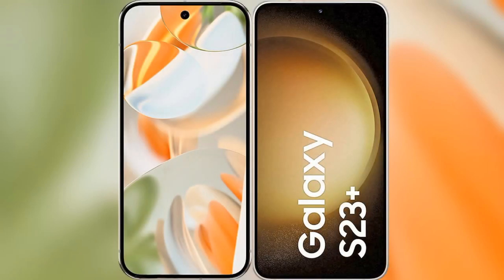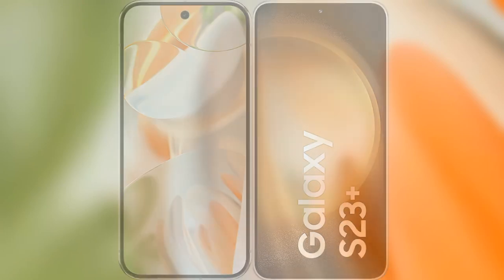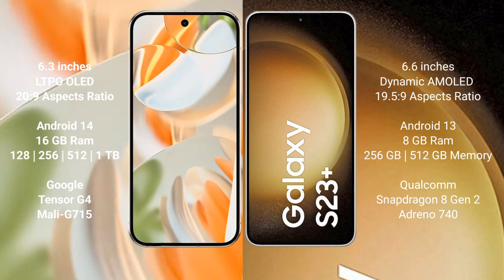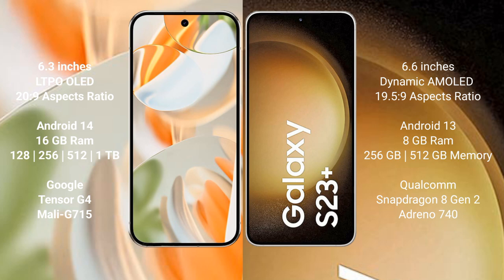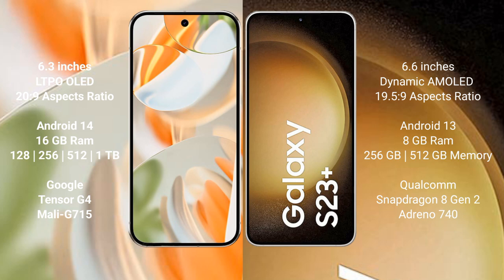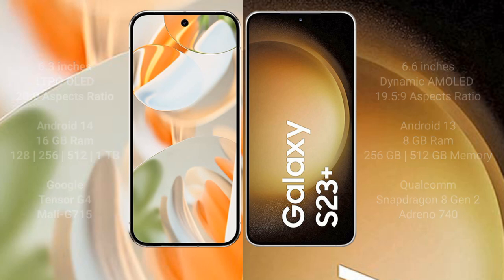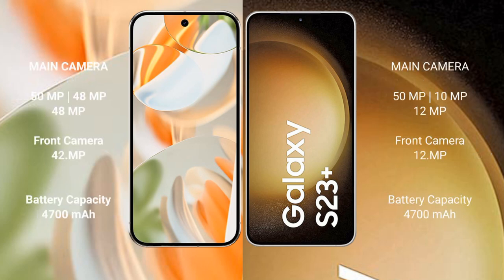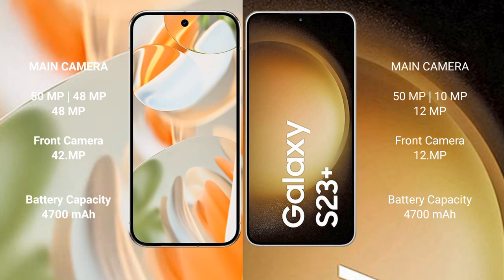Google Pixel 9 Pro vs Samsung Galaxy S23 Plus Review